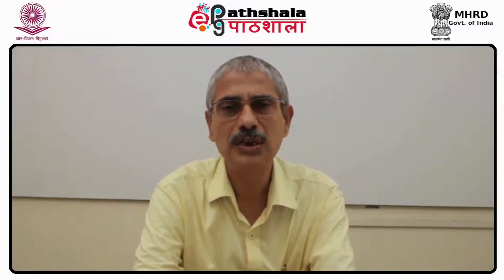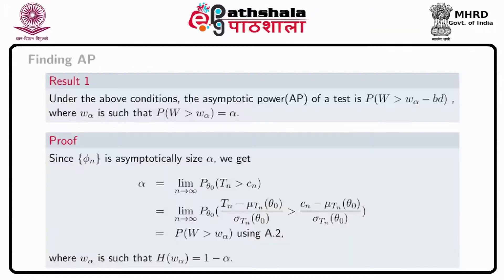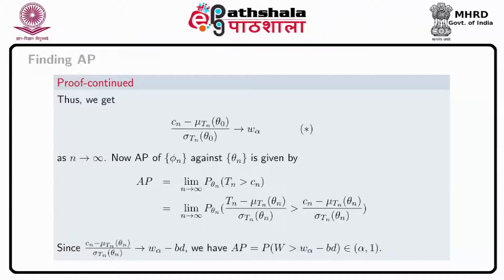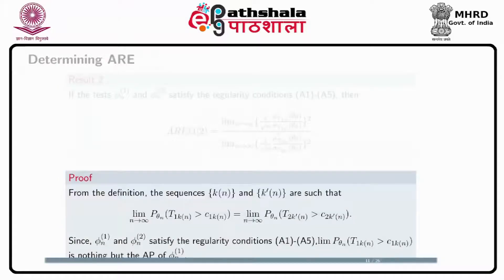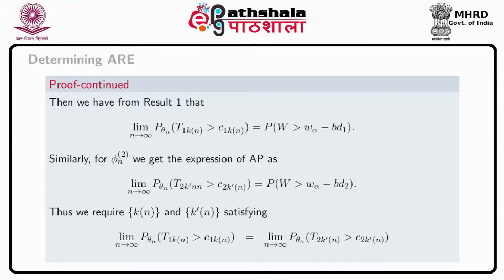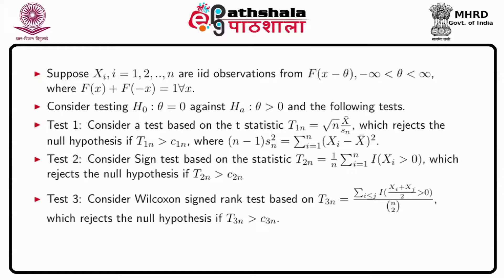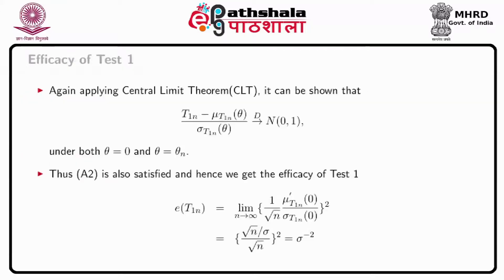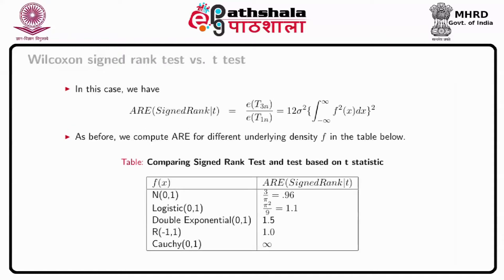M-20. Asymptotic Relative Efficiency II